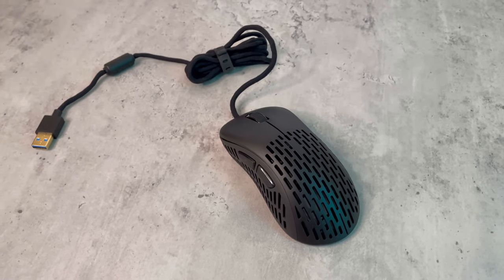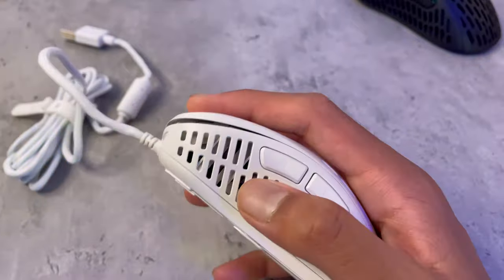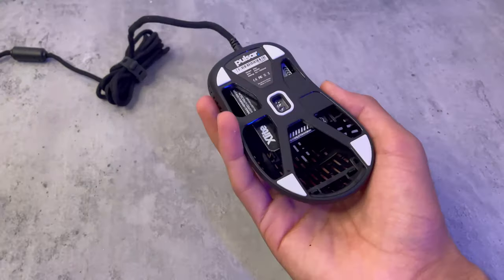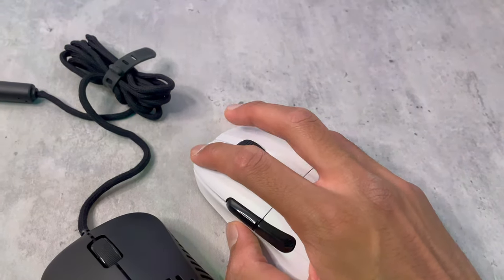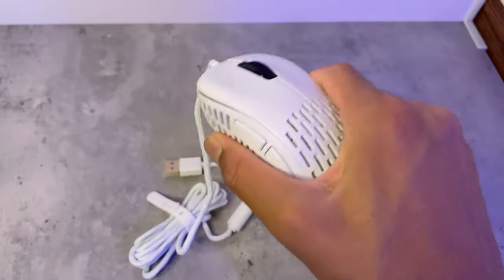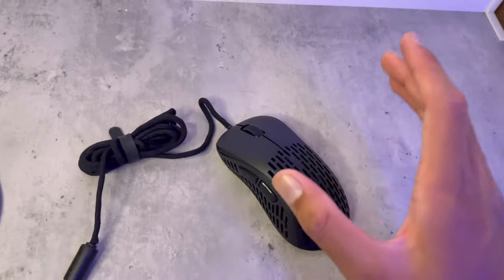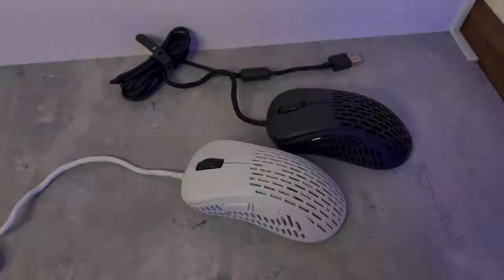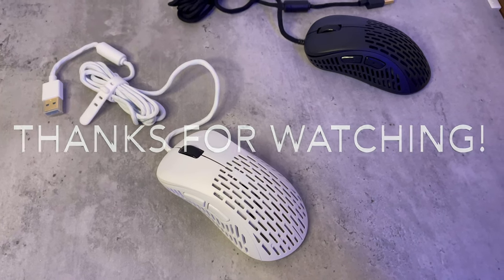Pulsar Xlite Mouse Review - Best Lightweight Mouse of 2021!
Xlite Gaming Mouse Unboxing and Review!

Hey Guys welcome back, If you're in the market for a awesome super light ergo mouse, this may just be right for you. At a price of 50 dollars this is a great deal.  Let me know if you have any questions about this in the comment section and I'll make sure to answer it for you.

This is a high performance gaming mouse that is lighter than a egg!

My setup: